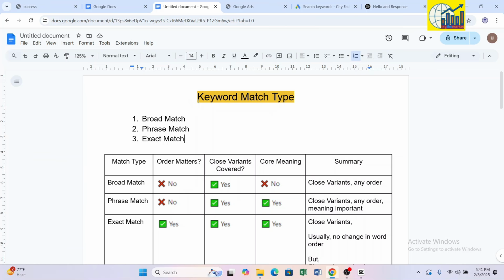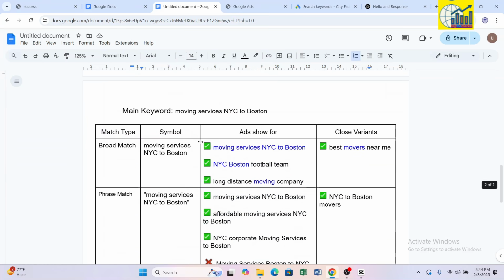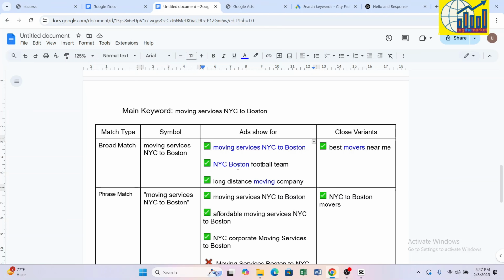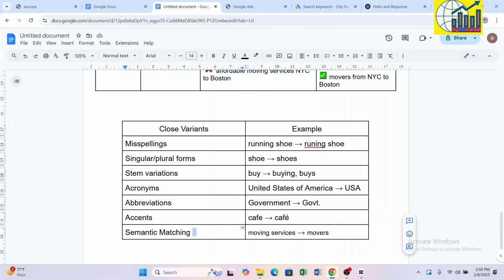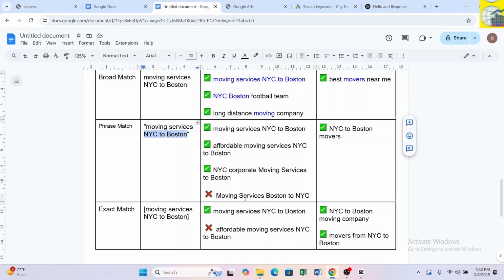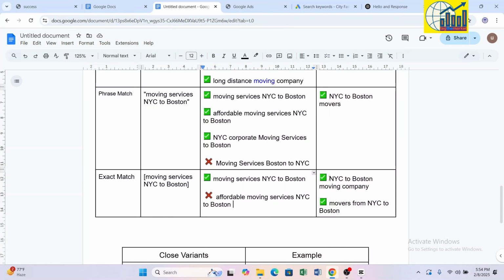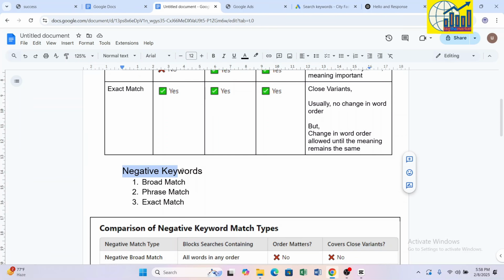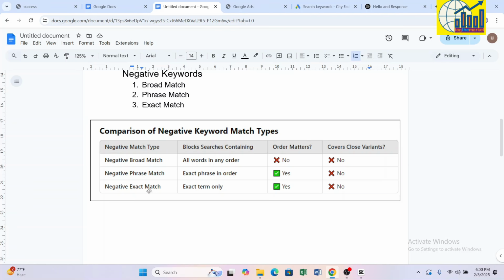Keyword Match Types in Google Ads | Broad, Phrase & Exact Match + Negative Keywords Explained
🔍 Master Google Ads Keyword Match Types! Learn how Broad Match, Phrase Match, and Exact Match work in Google Ads and how Negative Keywords can improve your campaign performance. 🎯

📌 In this tutorial, you'll learn:
✔️ How different match types affect your ad reach
✔️ When to use Broad, Phrase, and Exact Match
✔️ How to block unwanted traffic with Negative Keywords
✔️ Tips for improving your Google Ads campaigns with the right keyword strategy

🚀 Watch till the end to fully understand how to optimize your keywords and reduce wasted ad spend!